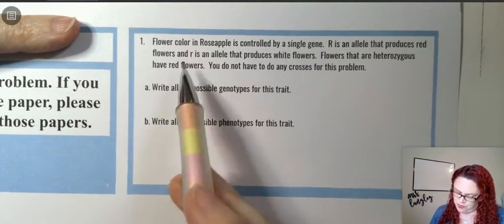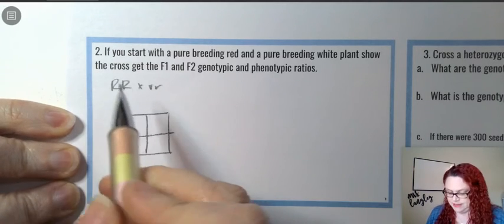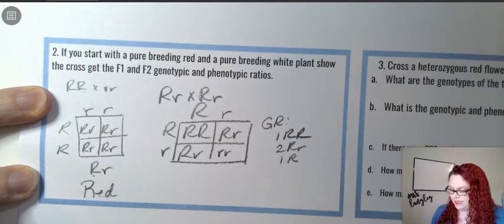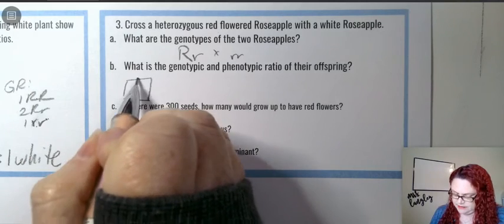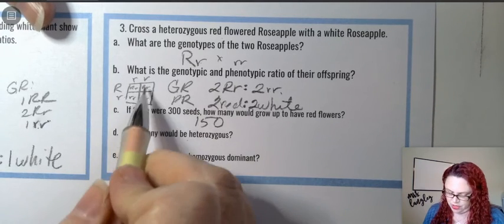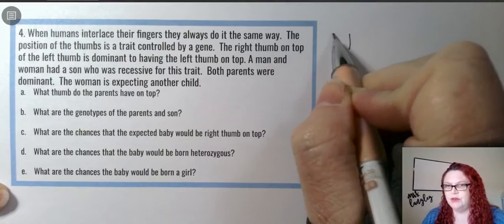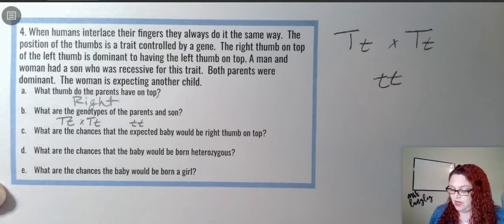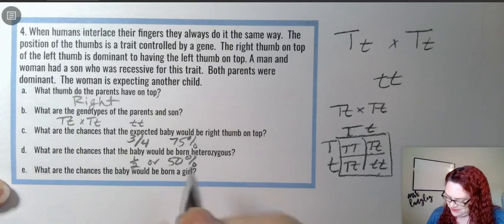Walk Thru Monohybrid 1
Walk through of problem set 3, Monohybrid Crosses